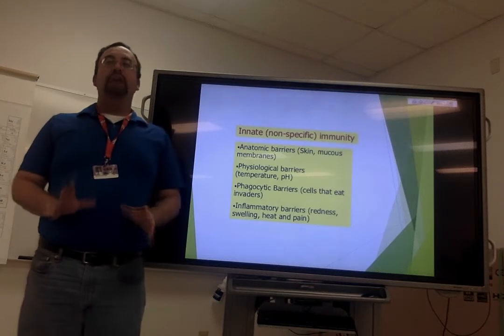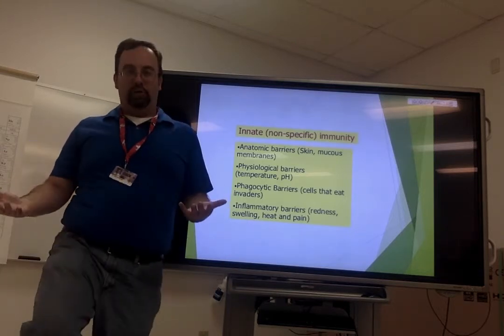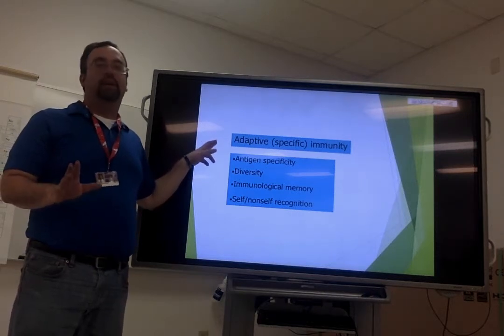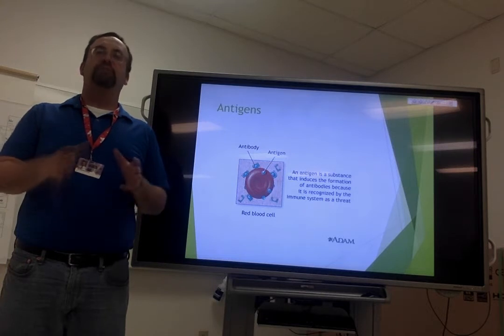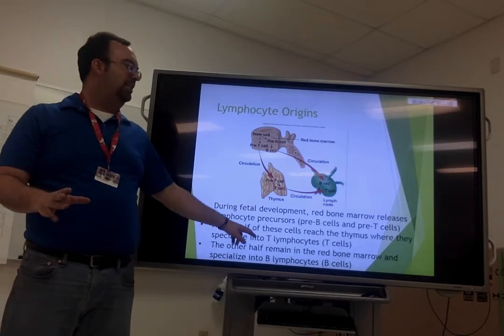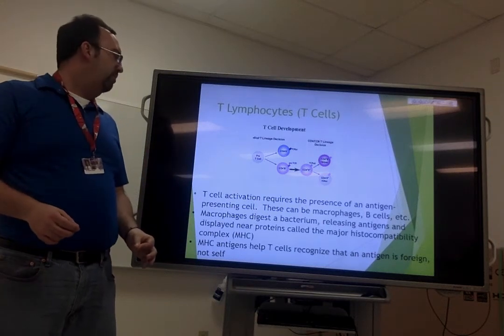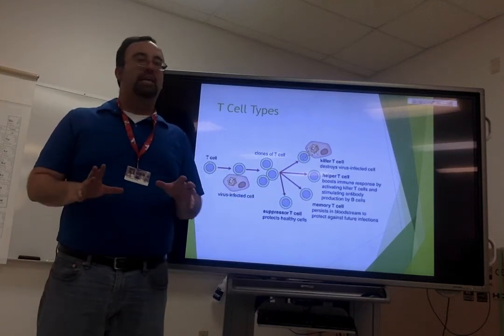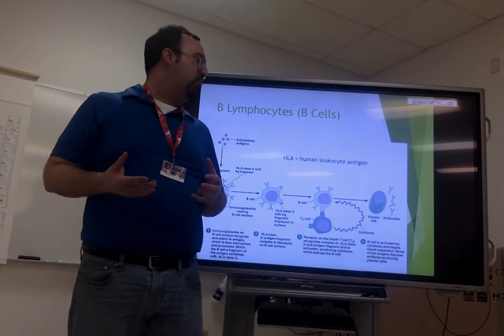A&P Immunity Notes Part 1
Innate vs. adaptive immunity, B cells and T cells origins and maturation